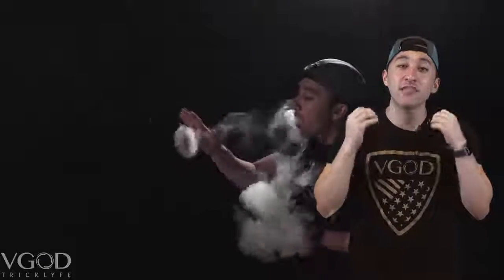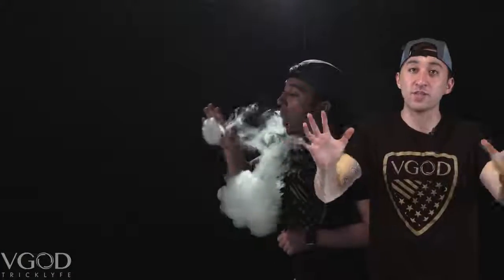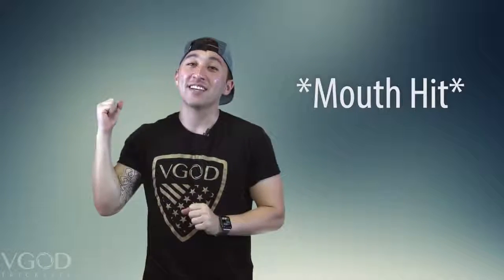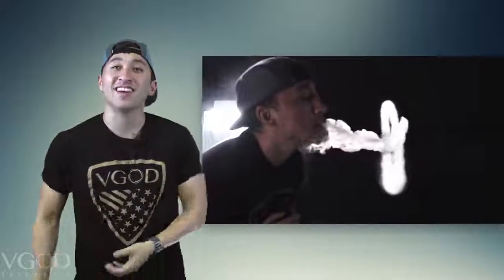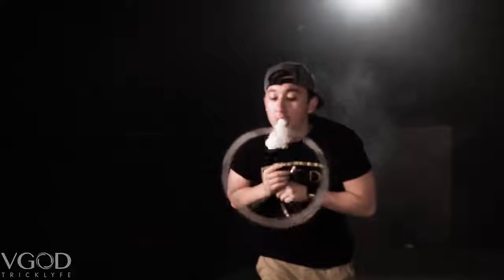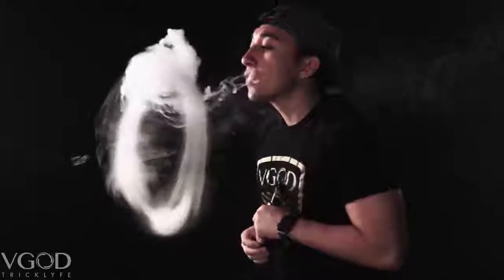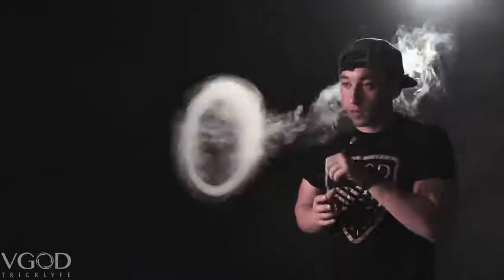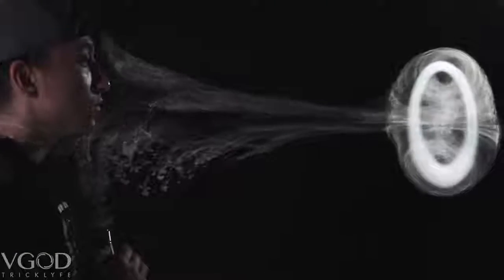Vape Trick Tutorials | How To Jellyfish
Author: @Vajohnny2_VGOD